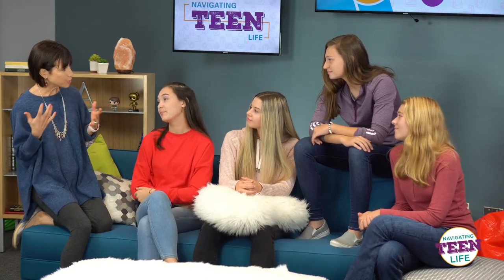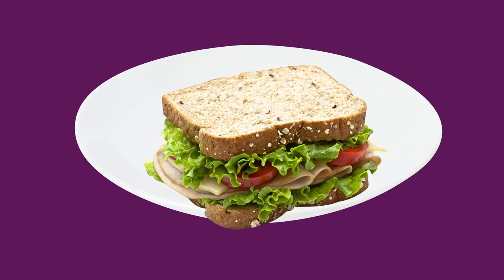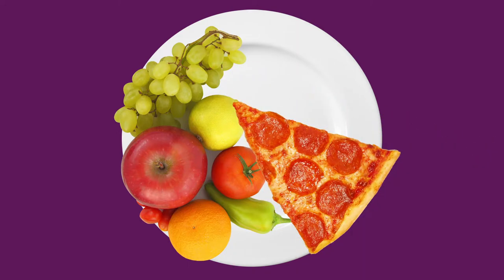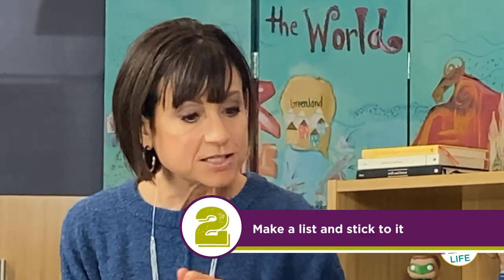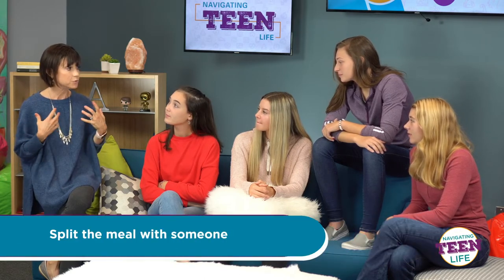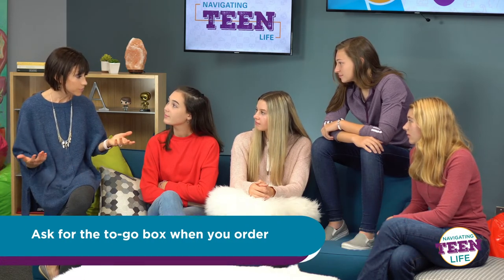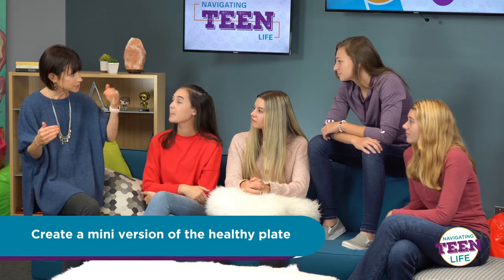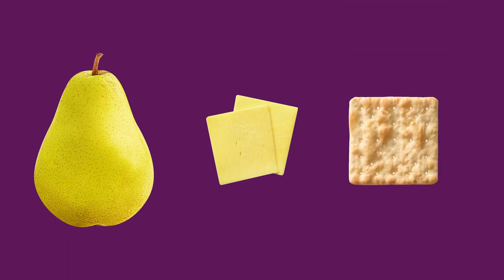Exactly what you should be eating to be your best self even when you’re super busy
Eating the right foods has such a big impact on your overall mental and physical health. Getting it right will make things easier when you’re on-the-go, like after school or before team practice. Our teen ambassadors sat down with Kris Rudolph, RDN, to gain some insight on easy snack and meal choices. Learn about the Healthy Plate, the 50/50 Rule for fruits and veggies and more.